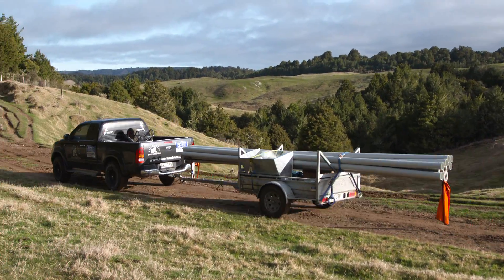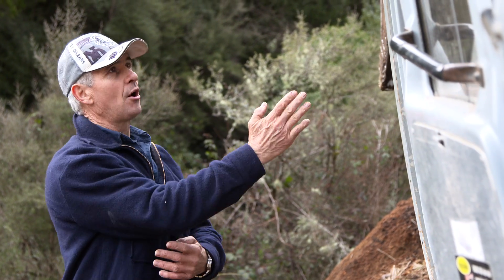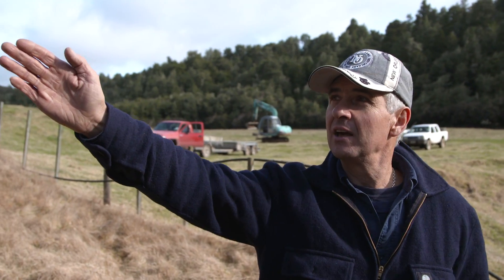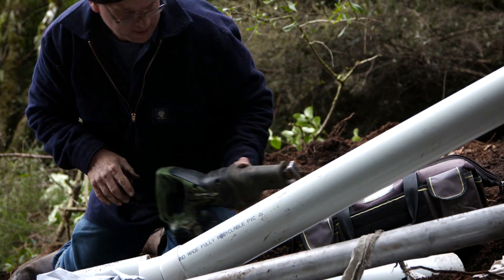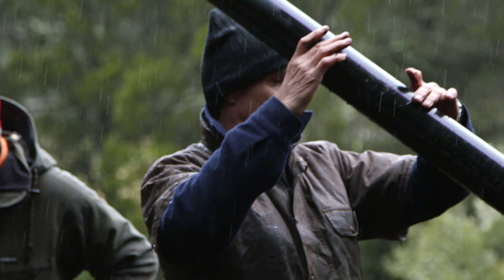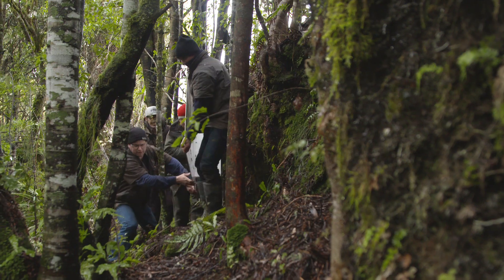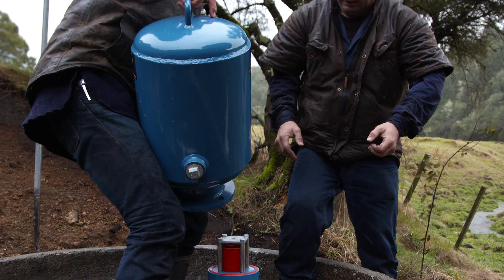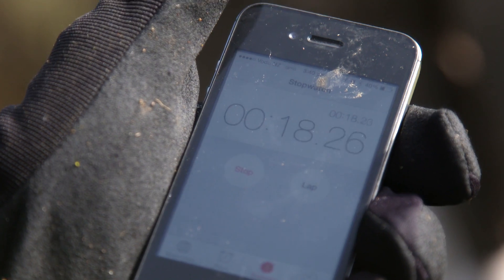Williamson Rampumps Tihoi NZ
2.5" Williamson Rampump Installation, Tihoi, Western Bays, Taupo, NZ, This pump is moving 20,500 litres a day 70 vertical metres.